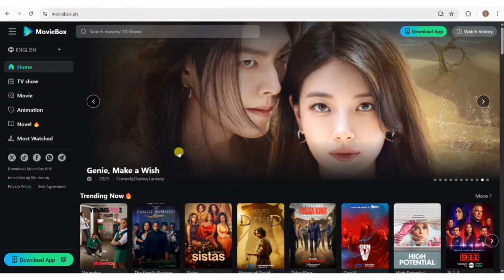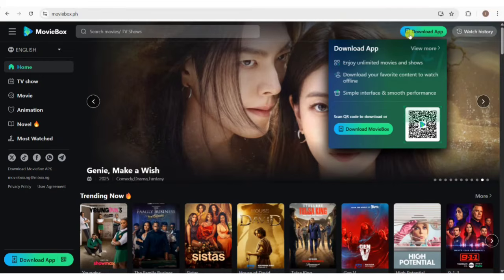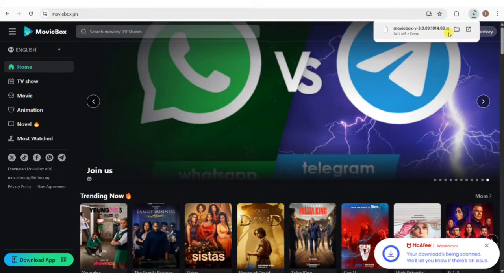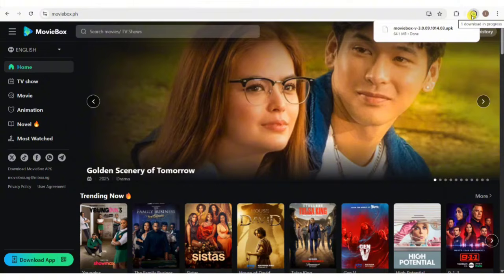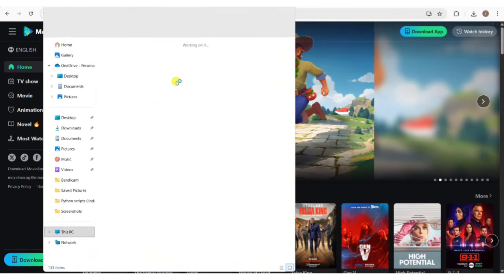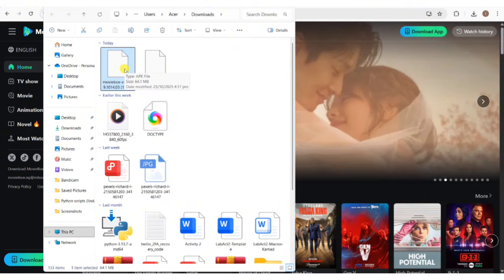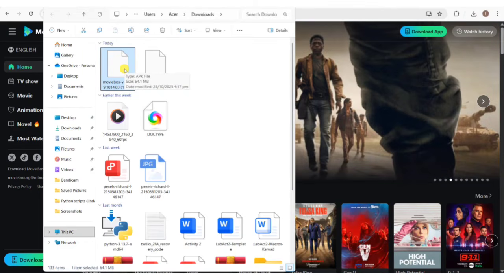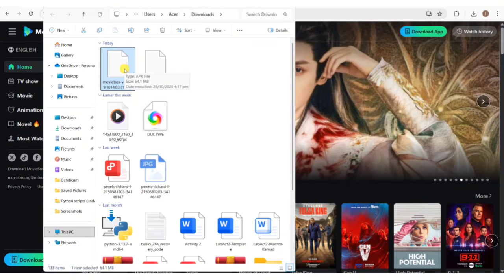HOW TO GET MOVIEBOX APP IN 2026 (QUICK & EASY)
In this video I am going to show you how to get MovieBox app on your device easily. Learn how to download and install MovieBox for free to watch movies and shows anytime. Follow these simple steps to get MovieBox app safely and start streaming now.